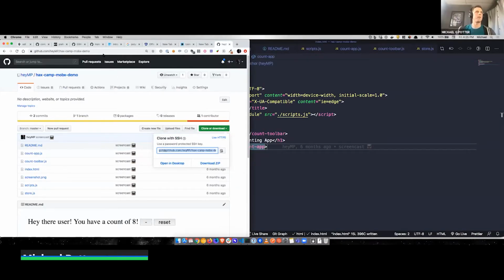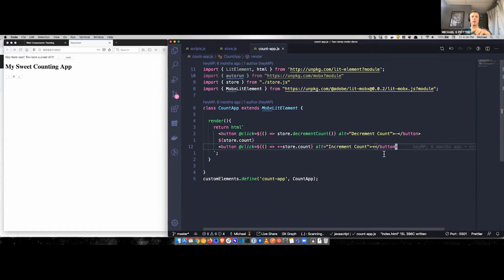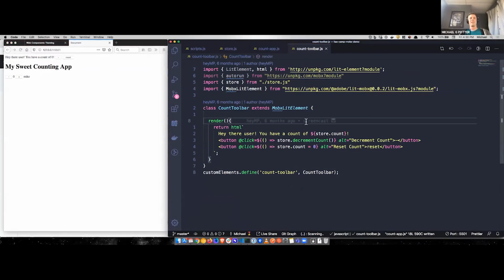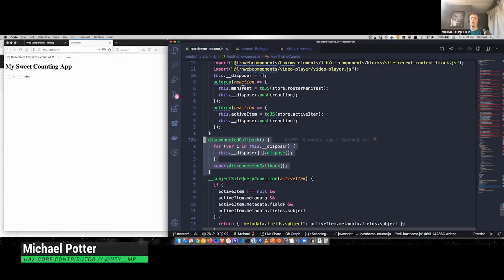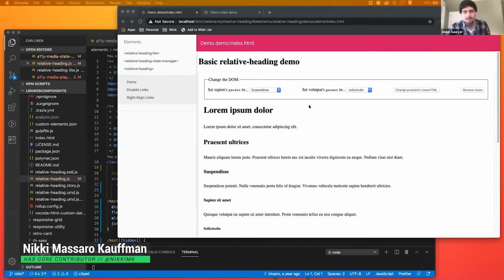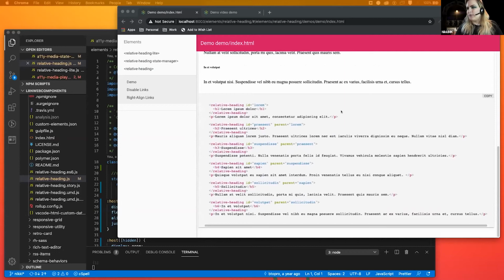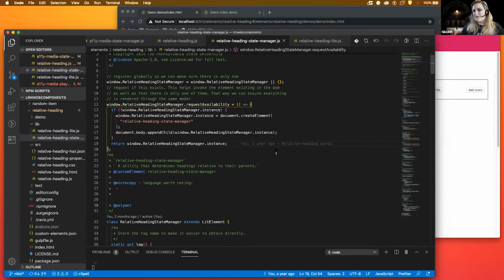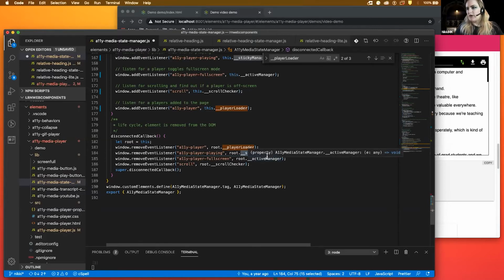hey__MP gives a demo of his HAX Camp Session at UnCode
This segment is from the second episode of UnCode Fridays.